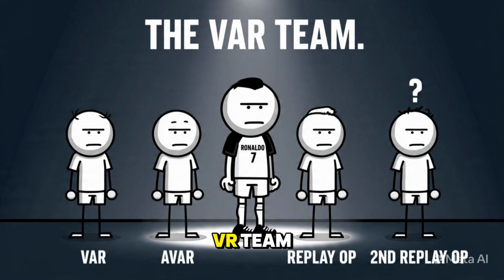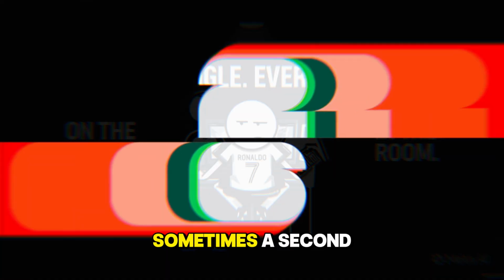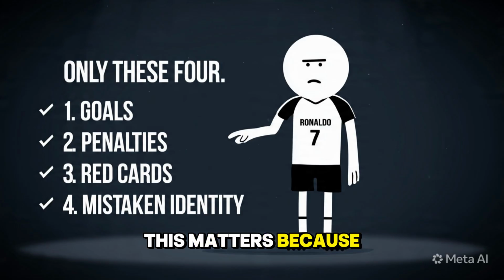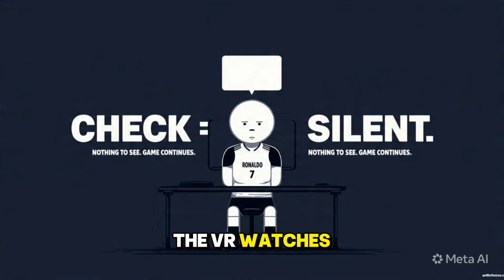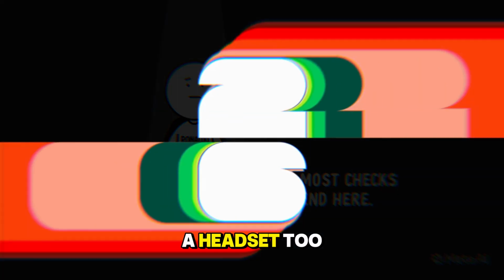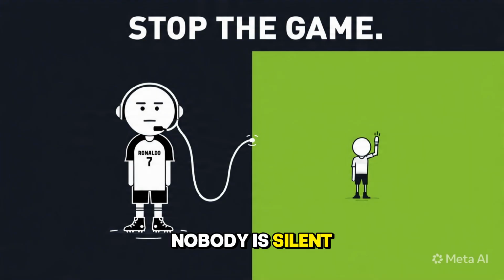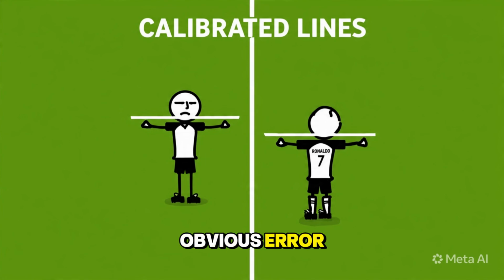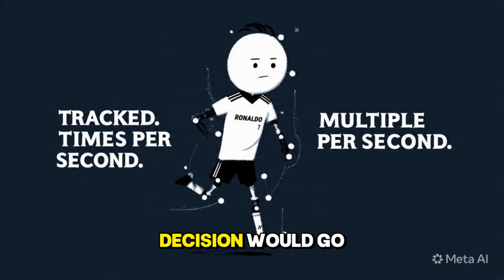How VAR Actually Makes Decisions (The Process Nobody Explains)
There is a room underneath the stadium. Nobody talks about it.

Inside that room, 3–5 people are watching the match through multiple camera feeds simultaneously. They are not commentators. They are not analysts. They are the officials helping make the biggest decisions in football.

In this video, we explain exactly how VAR works, who communicates with the referee, the difference between a VAR check and a VAR review, why offside decisions take so long, and how semi-automated offside technology is changing the game.

If you've ever wondered why some decisions are overturned while others are not, this video breaks down the entire process step by step.

⏱️ TIMESTAMPS

0:00 — The Room Nobody Talks About
0:40 — Who Is In The VAR Team
1:20 — Check vs Review
2:10 — The 4 Categories VAR Can Review
3:00 — Why The Bar Is Set So High
3:45 — The Pitchside Monitor Explained
4:30 — Why Offside Takes So Long
5:30 — Semi-Automated Offside Technology
6:15 — Why VAR Reviews Take Time
7:10 — The Second VAR Room
8:00 — Everything Is Recorded
8:40 — What VAR Was Built To Do
9:20 — Final Verdict